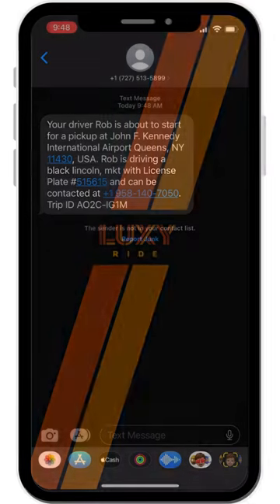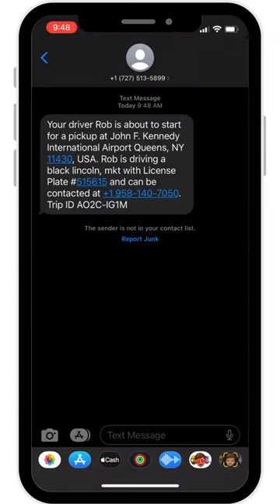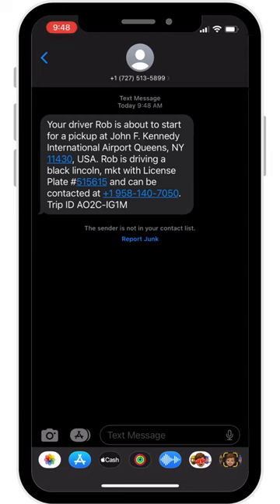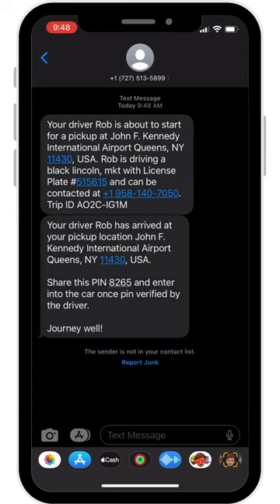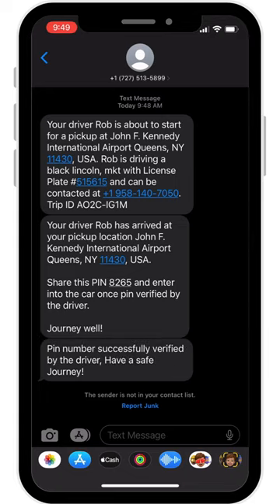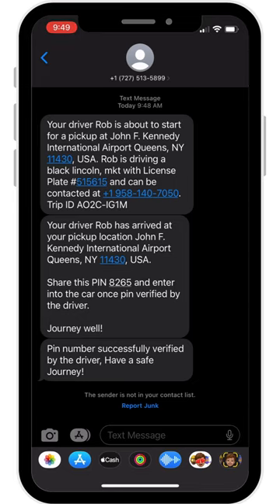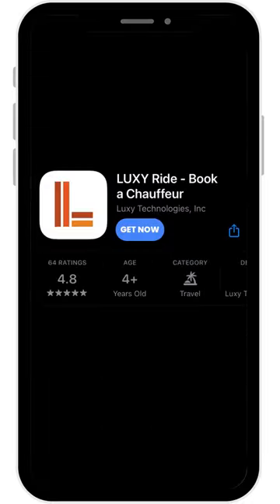How the Passenger Safety PIN Works | LUXY™ Ride Mobile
Book your upcoming airport transfers or executive transportation today with LUXY™

HOW THE PASSENGER SAFETY PIN WORKS
1. On the day of your upcoming ride, you will get a text notification when your driver is on their way.
2. Once your driver has reached the Pick-up location, you will receive a text notification that they have arrived. This notification will include a secure 4-digit safety PIN code.
3. Locate your driver, and share your 4-digit PIN code with them. They will need this to start the trip to your destination.
4. You will receive a confirmation text of driver verification, once the PIN has been entered correctly. Now your ride can begin.

***This process helps us verify passengers and drivers to one another, and keeps you safer while you travel. Always ensure you’ve received confirmation that your 4-digit safety PIN code has been verified by your driver before you begin your trip, and never get into a vehicle you do not recognize.***

LUXY™ is here to make sure your journey is always safe, protected, and comfortable while you travel.